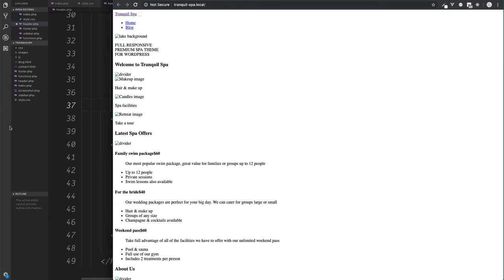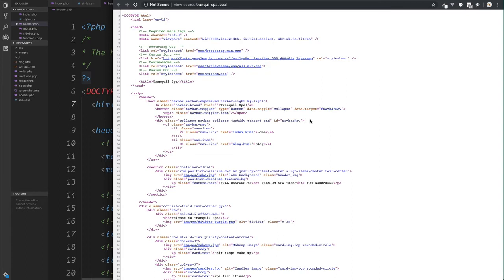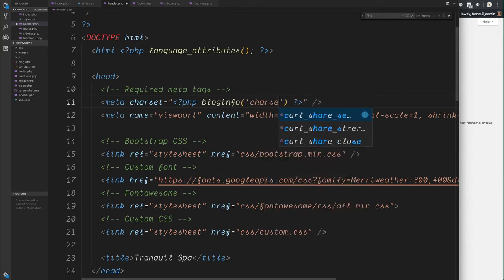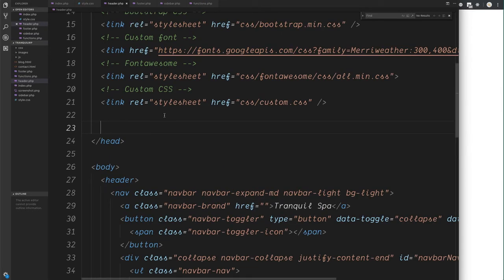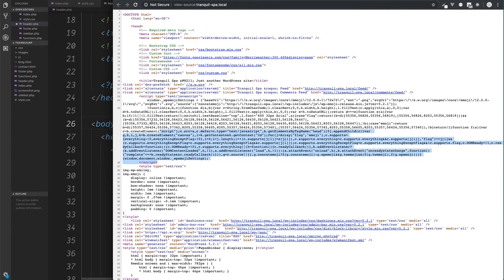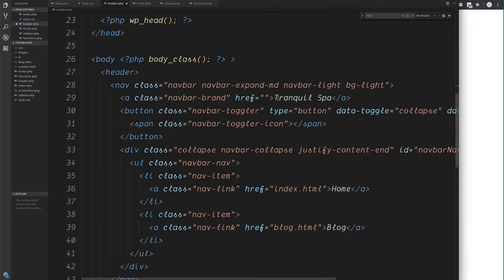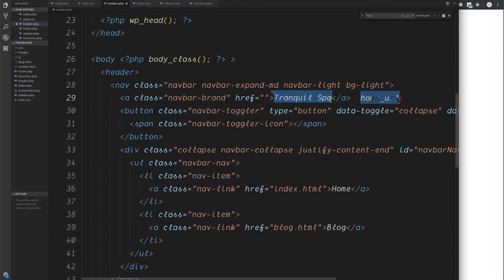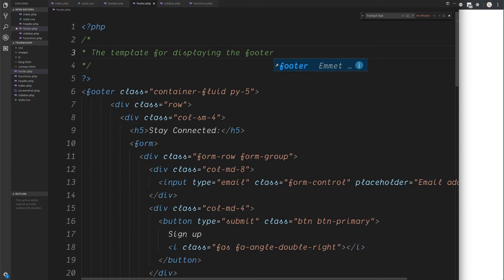How to Making the header and footer dynamic in WordPress | Tutorial 19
Making the header | footer dynamic | WordPress 5 Theme Development with Bootstra | Tutorial 19

All of my opinions in this video are my own, I was not paid to make this video.
 I may be offering, for supporting me, or ask in the comments below.